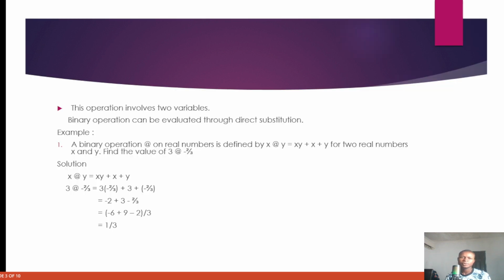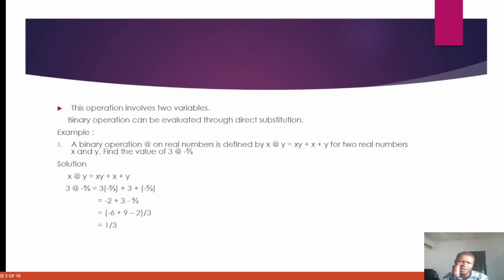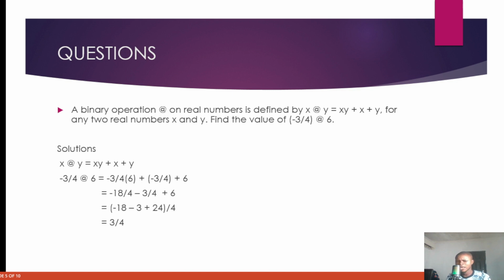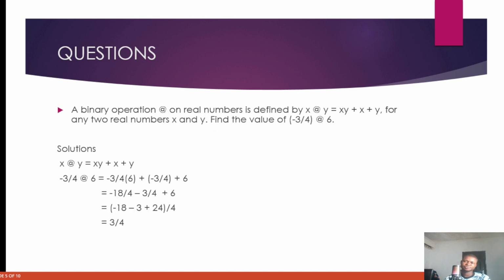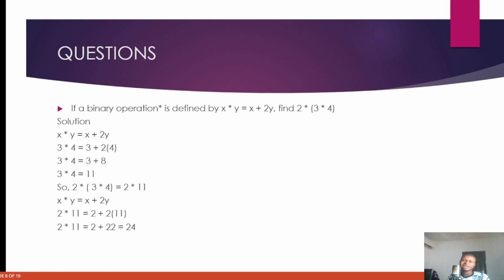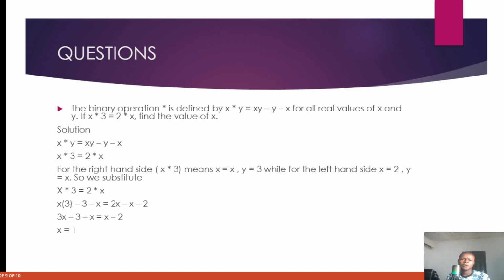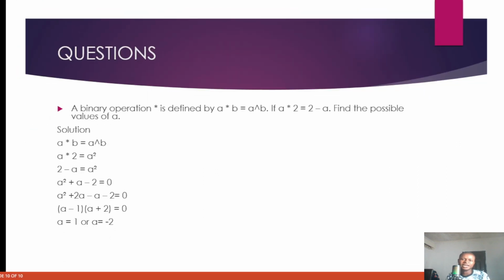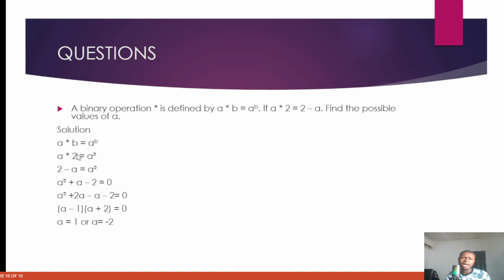EFIWE JAMB MATHS: BINARY OPERATIONS